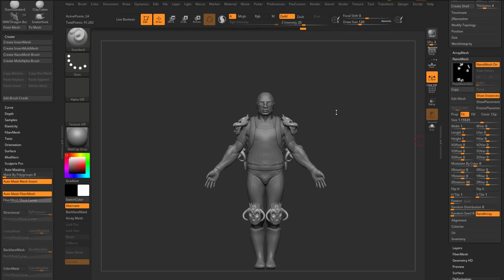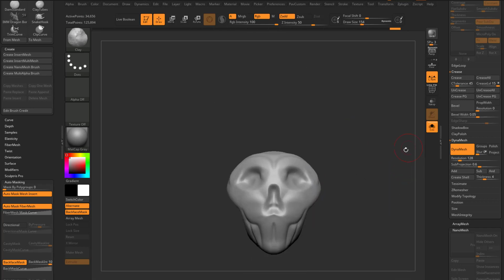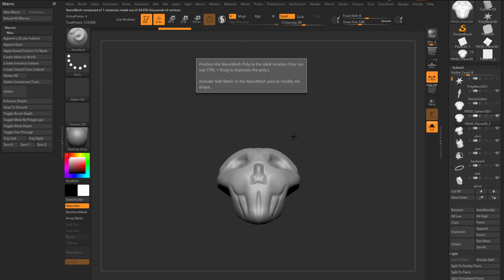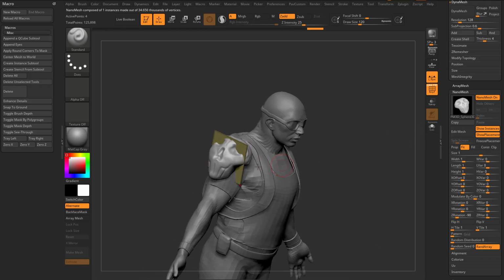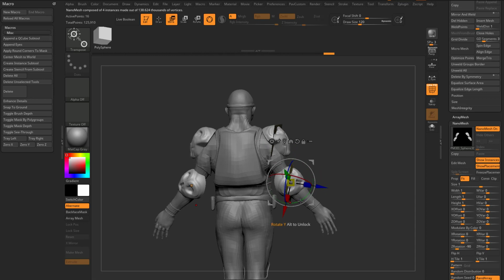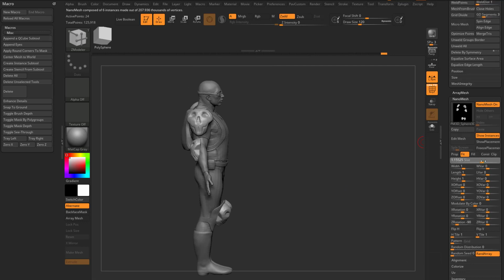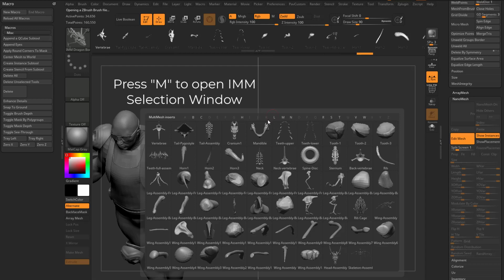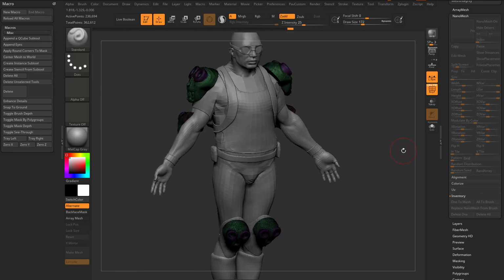052 ZBrush 2021 Instances - NanoMesh Symmetry - Fast Create Instance Subtool Macro Technique